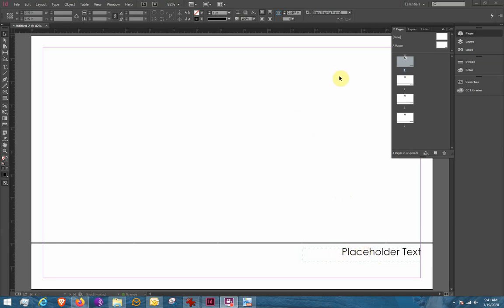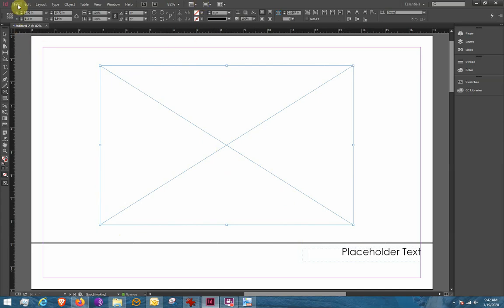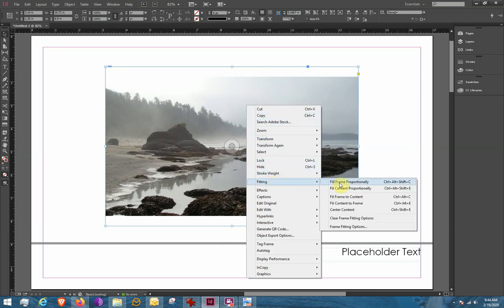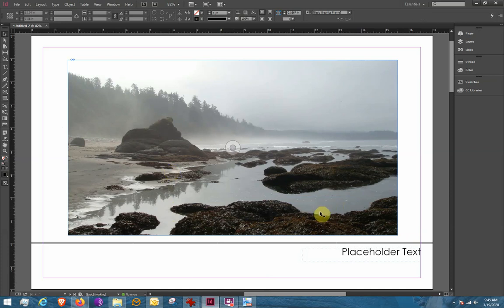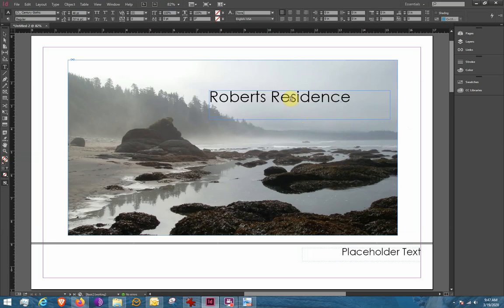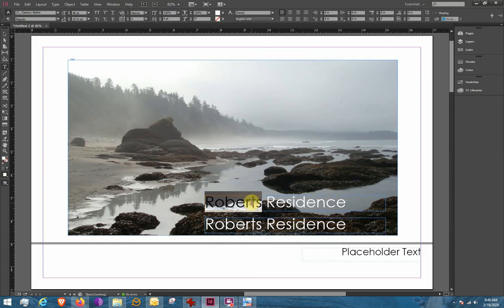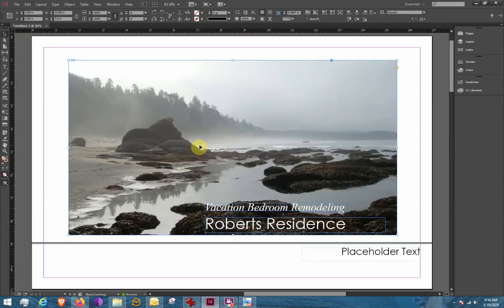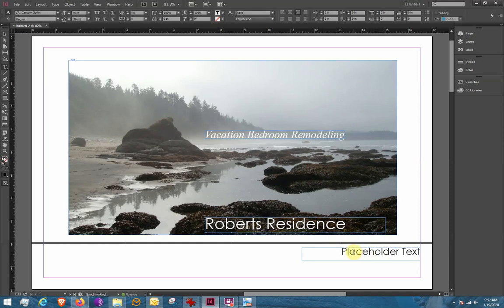Intro to InDesign - Part 4: Creating the Title Page